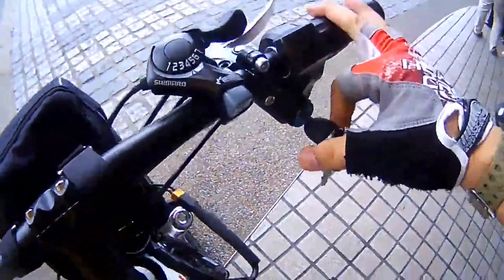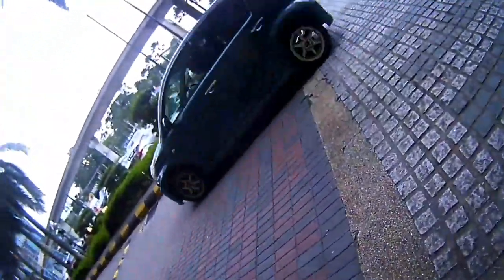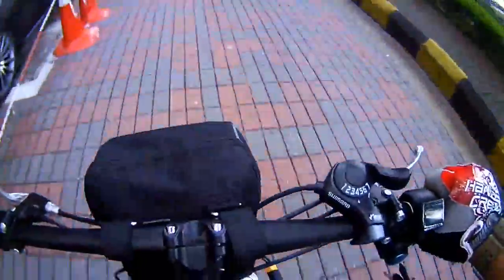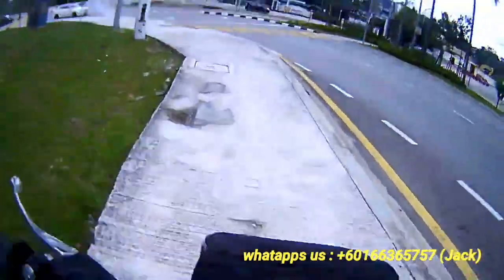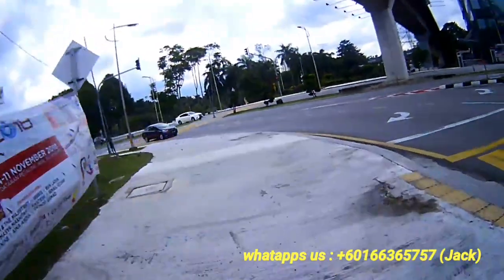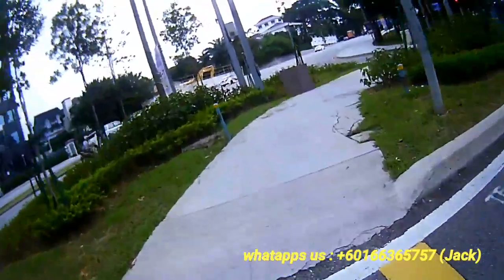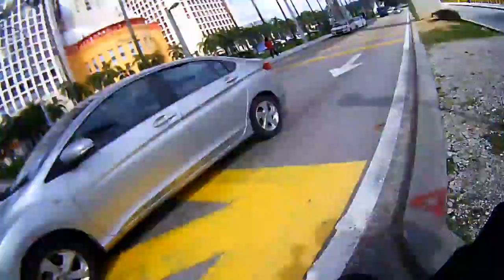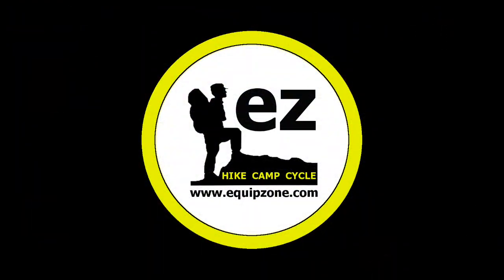Ston bike model 2603 -2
Ston bike Folding MTB Model 2603
Hi everyone. today we tried out the performance of the e bicycle.
If interested  do pm us for more details.